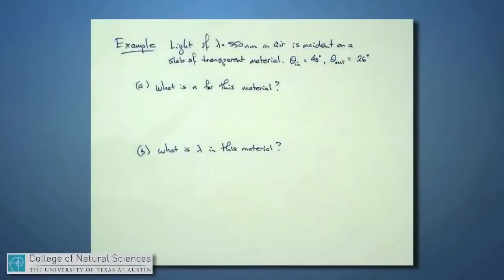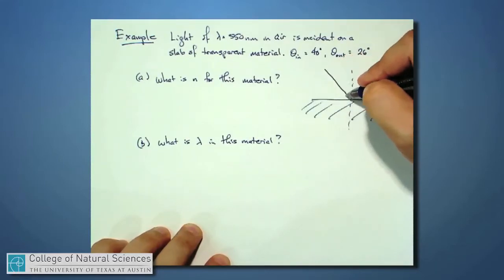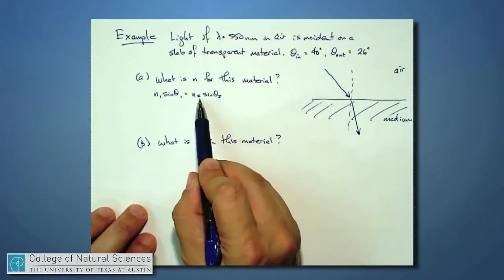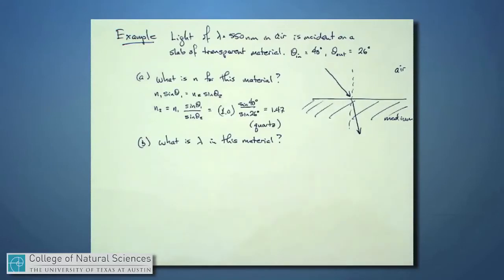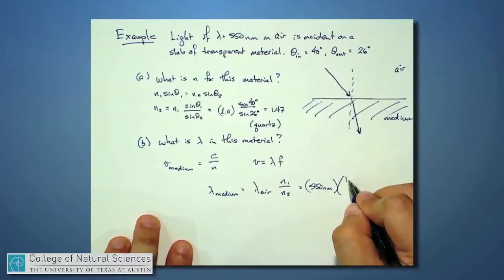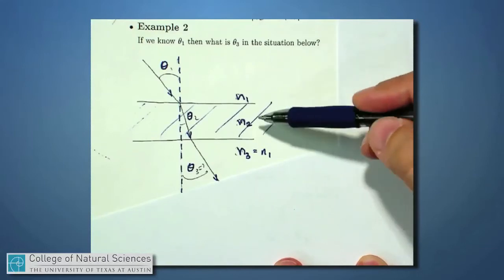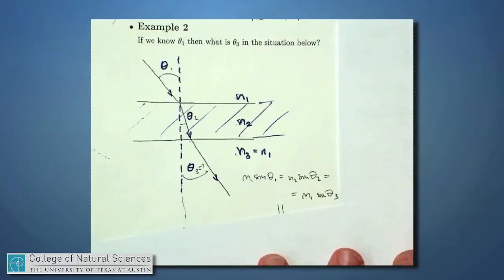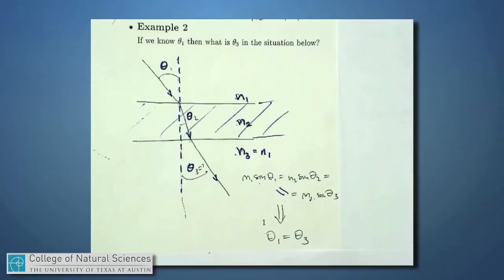Lenses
3. Refraction Examples